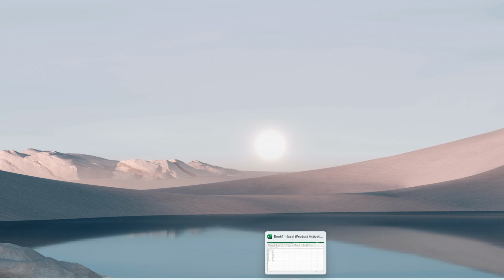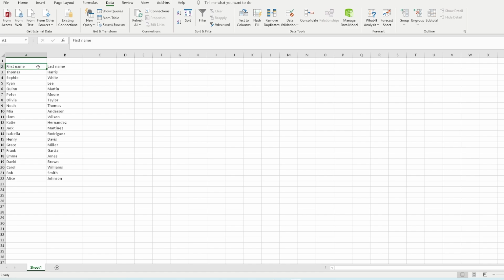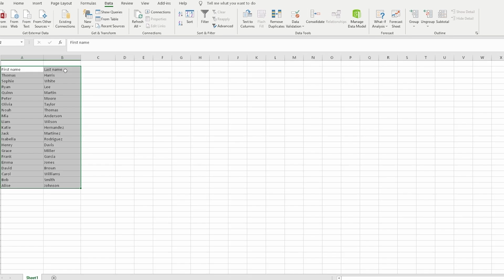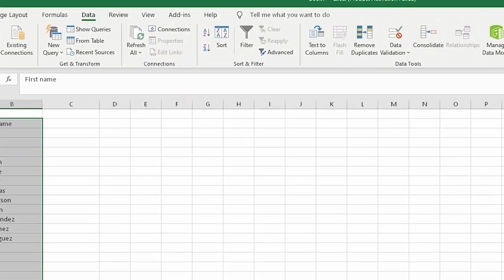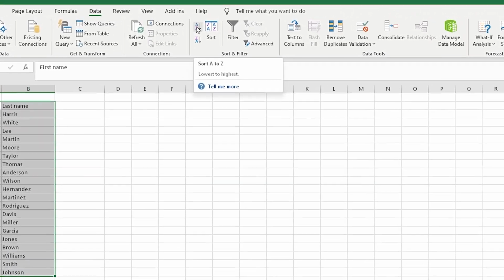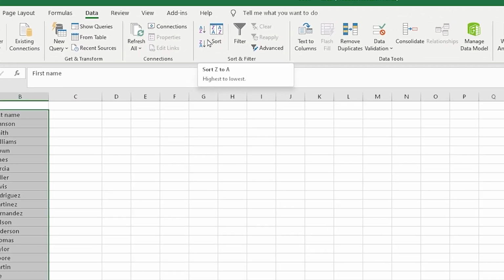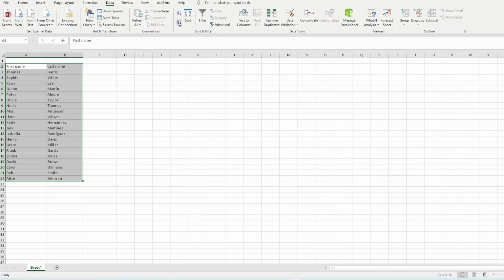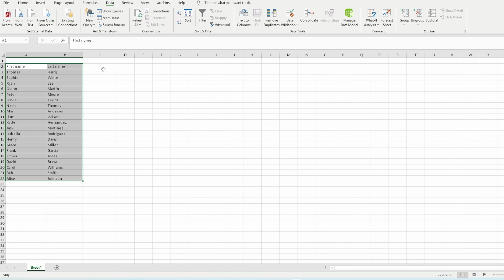Sort Alphabetically in Excel - Easy Tutorial for Beginners in (2024)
Sort Alphabetically in Excel - Easy Tutorial for Beginners (2024)

In this video, we're diving into one of the most fundamental skills for Excel users: sorting data alphabetically. Whether you're organizing a list of names, managing inventory, or working with any type of textual data, knowing how to sort alphabetically in Excel is a must-have skill. This step-by-step tutorial is perfect for beginners and will have you sorting like a pro in no time!

📊 About This Video:
Sorting data alphabetically in Excel can save you a lot of time and make your data much easier to navigate and analyze. In this comprehensive tutorial, we'll walk you through the process of sorting data alphabetically, both in ascending and descending order. We’ll cover different scenarios and data types to ensure you have a complete understanding of the sorting functionality.

🔑 Key Points Covered:

Introduction to Sorting in Excel:

The importance of sorting data.
Overview of Excel's sorting features.
Sorting a Single Column Alphabetically:

Step-by-step instructions to sort a single column.
Sorting in ascending (A-Z) and descending (Z-A) order.
Tips to ensure data integrity while sorting.
Sorting Multiple Columns:

How to sort multiple columns while maintaining data relationships.
Custom sort options for complex datasets.
Handling header rows and freezing panes.
Sorting Data with Filters:

Using filters to sort data.
Advantages of using filters for dynamic sorting.
Practical examples of filter-based sorting.
Common Issues and Troubleshooting:

Dealing with blank cells and rows.
Ensuring correct data formats for accurate sorting.
Fixing common sorting errors and misalignments.
Advanced Sorting Techniques:

Sorting by cell color, font color, and conditional formatting.
Using custom lists for personalized sorting orders.
Integrating sorting with other Excel functions for enhanced data analysis.

Excel beginners looking to learn the basics of sorting data.
Intermediate users wanting to refine their sorting skills.
Office workers, students, and professionals who frequently work with Excel.
Anyone looking to improve their data management and organization skills.
📈 Why This Video is Essential:

User-Friendly Guide: Clear, easy-to-follow steps for sorting data alphabetically.
Practical Examples: Real-life examples to demonstrate various sorting techniques.
Expert Tips: Learn from Excel experts to avoid common pitfalls and errors.
Up-to-Date Information: Stay current with the latest features and updates in Excel 2024.

We’d love to hear your thoughts and any additional tips you might have for sorting data in Excel.